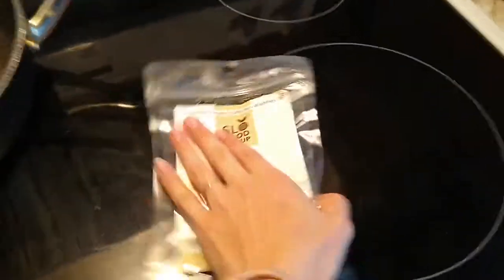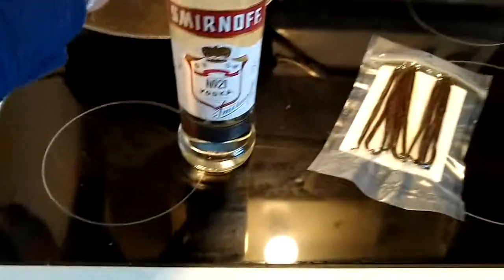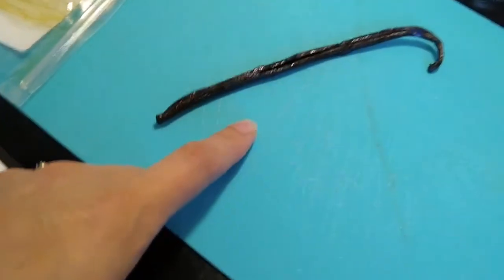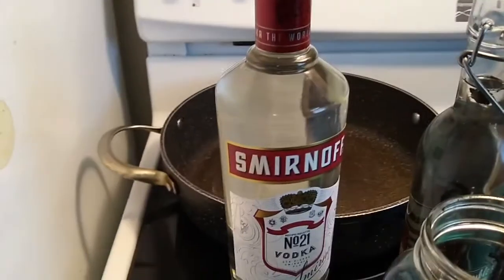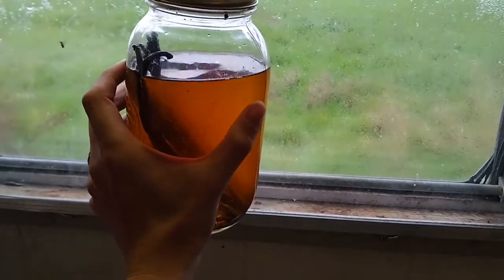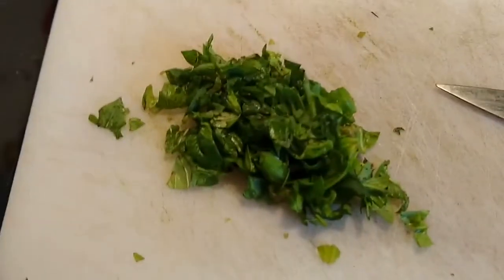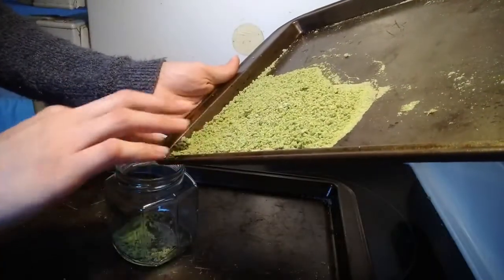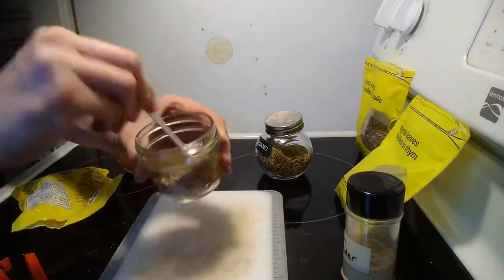3 Easy DIY presents you can make in the kitchen//How to make Vanilla Extract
Wanting to make homemade gifts this year but don't like baking? I have the 3 easy gifts including vanilla Extract that you can make without baking!